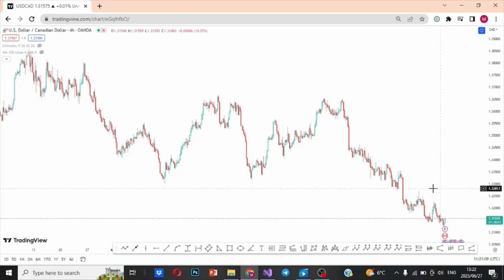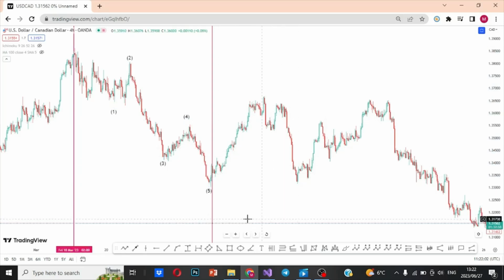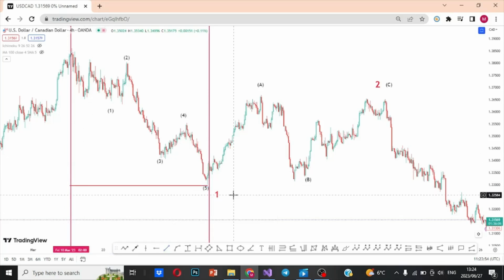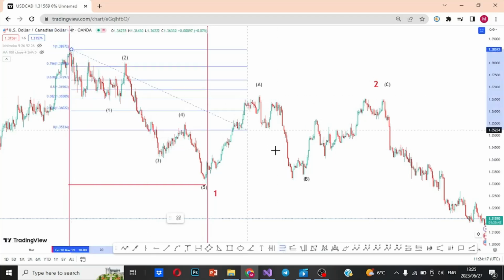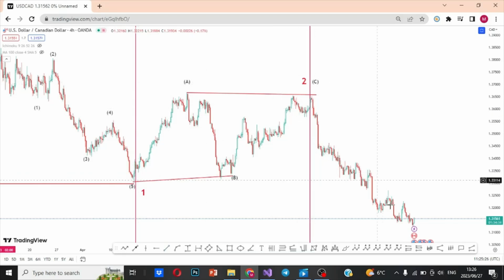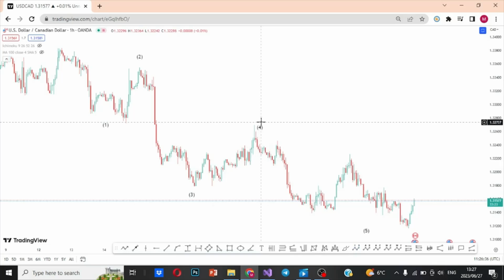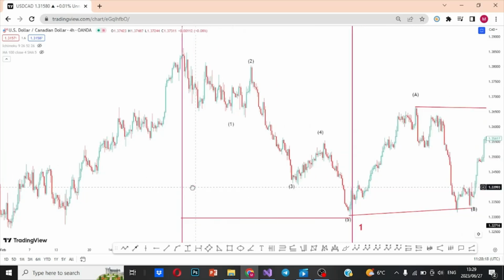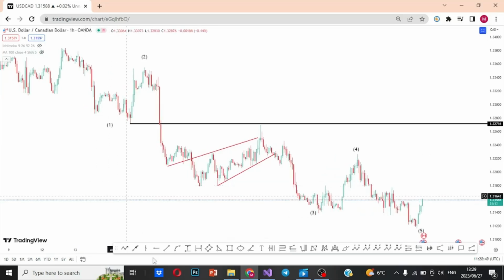Usdcad falling waves 2023